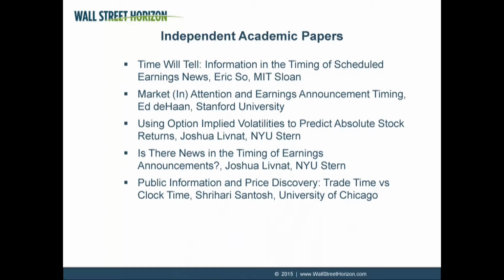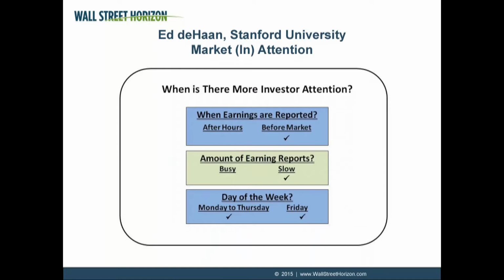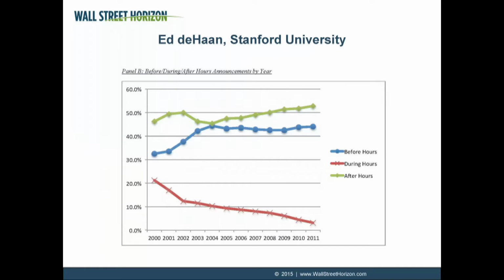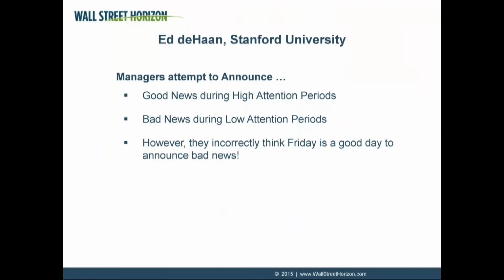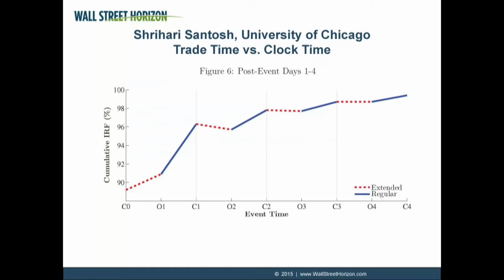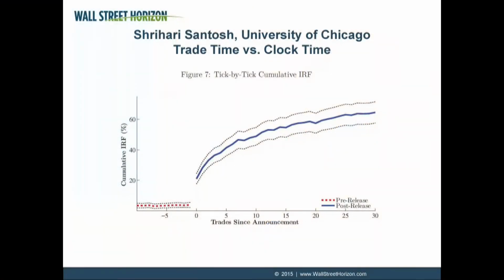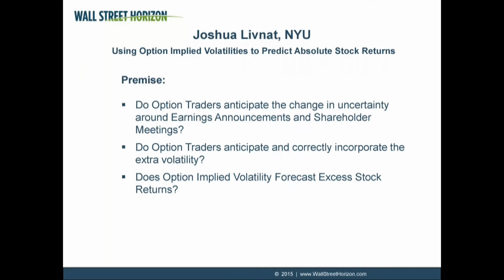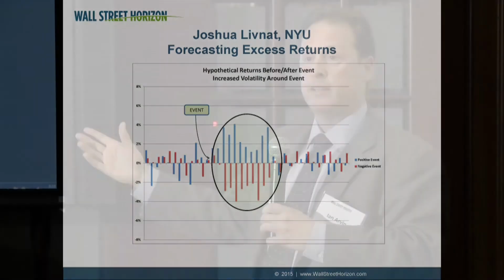The Power of Events...corporate events that is! hosted by Wall Street Horizon, Part 3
Ian Arvin, CFA, Director of Research, Wall Street Horizon, discusses several new independent academic research using Wall Street Horizon data:

Time Will Tell: Information in the Timing of Scheduled Earnings News, Eric So, MIT Sloan

Market (In) Attention and Earnings Announcement Timing, Ed deHaan, Stanford University

Using Option Implied Volatilities to Predict Absolute Stock Returns, Joshua Livnat, NYU Stern

Is There News in the Timing of Earnings Announcements?, Joshua Livnat, NYU Stern

Public Information and Price Discovery: Trade Time vs Clock Time, Shrihari Santosh, University of Chicago

The event was held at the BC Club, Boston, MA on January 8, 2015.